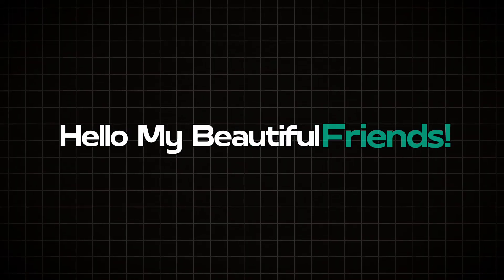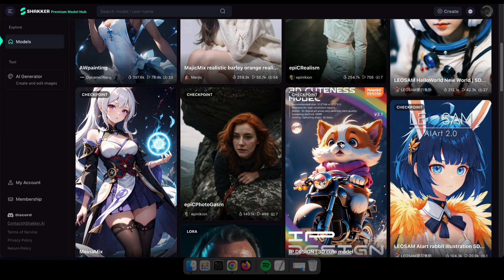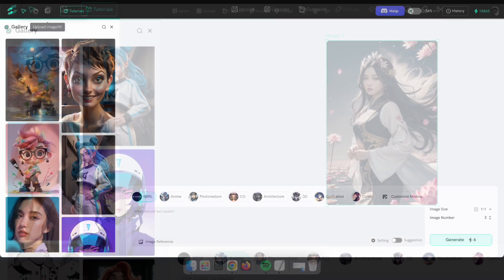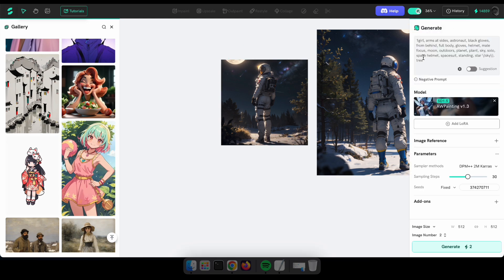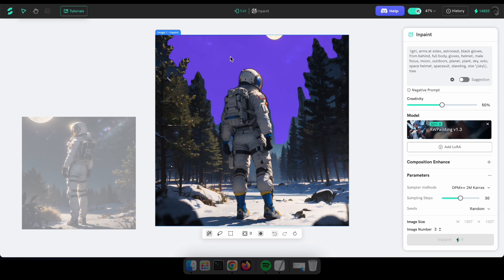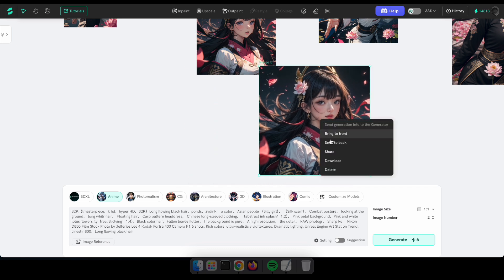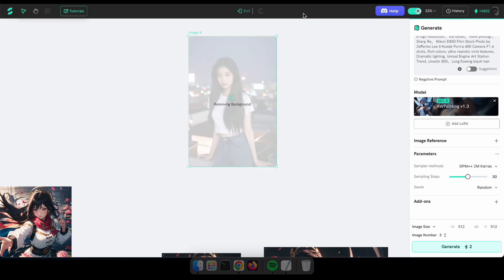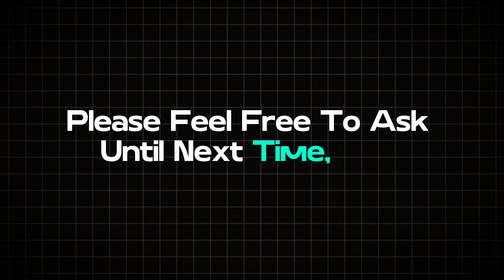Experience a Superior CivitAI Alternative: Free Model Hosting & AI Image Generation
Learn how to use Shakker AI, a powerful platform for hosting AI models and generating stunning images. In this tutorial, we'll walk you through the features, including earning money by hosting models, using advanced AI tools, and more. Perfect for beginners and experienced AI model creators alike. Explore the benefits of Shakker AI compared to Civit AI and discover how to maximize your earnings. Don't miss out on this comprehensive guide!